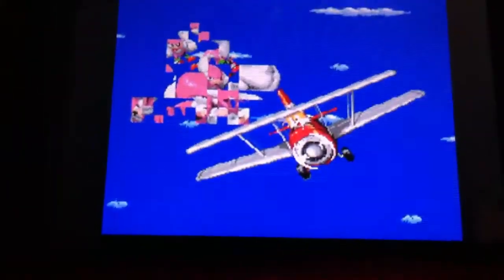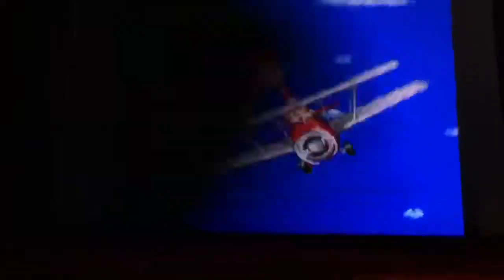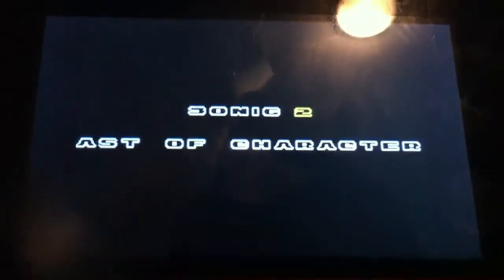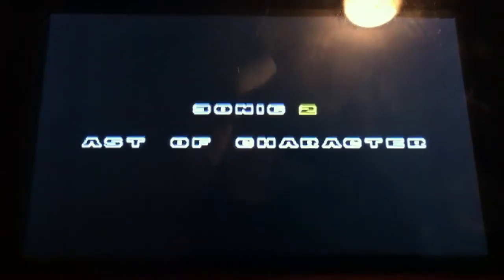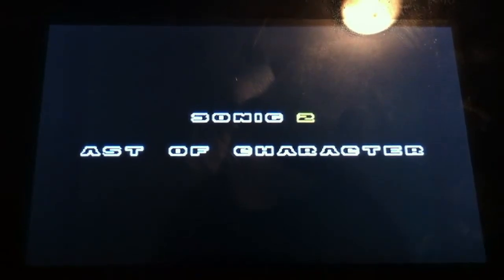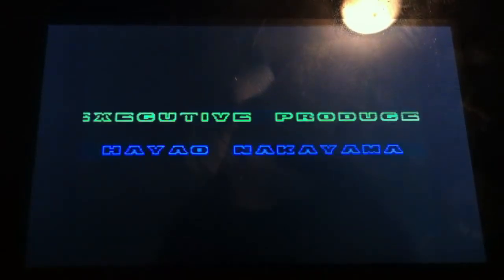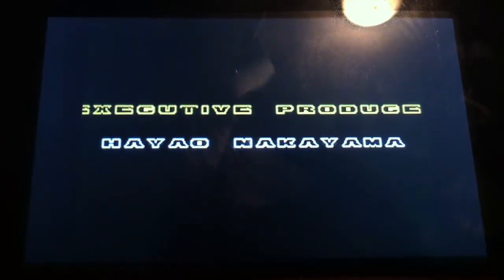Sonic 2 end glitch